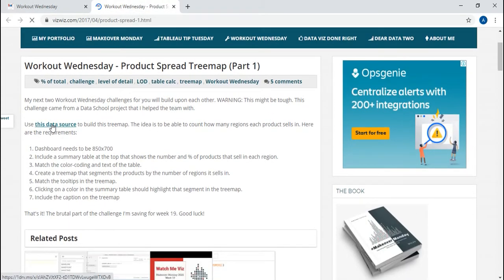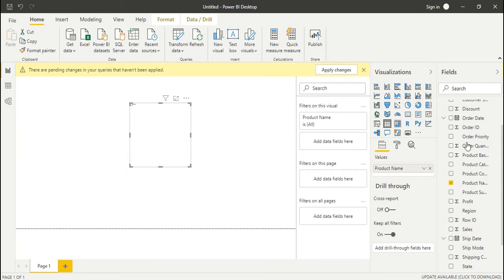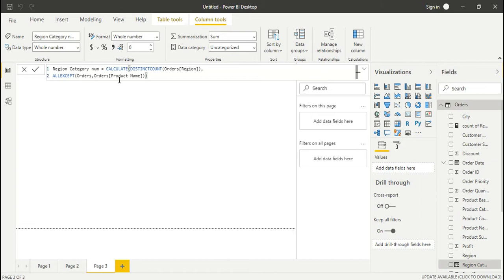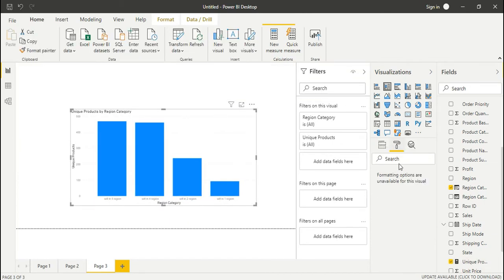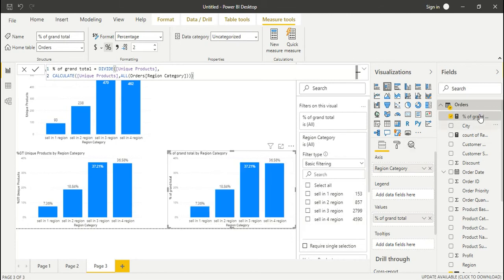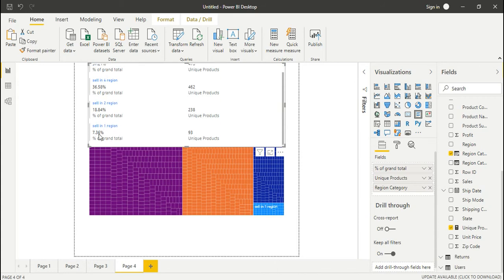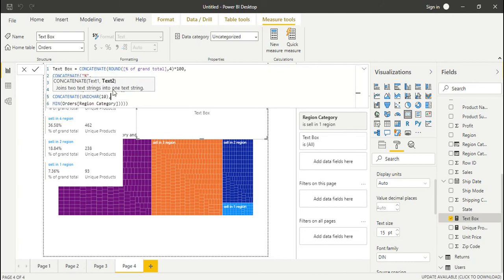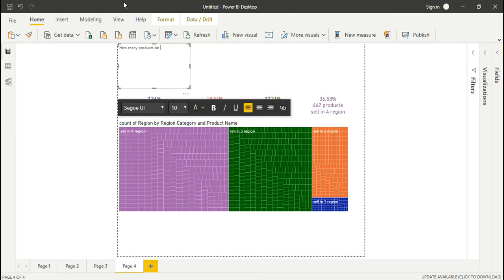01 Product Spread Treemap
Dax Concepts: Countrows, values, All except, All, distinct count, % of grand total ignoring filters, unichar, concatenate

Other Concepts: Importing data, dynamic text box, If else logic, Color and text formatting

Easy Access of formulas -

Unique Products = DISTINCTCOUNT(Orders[Product Name])

count of Region = COUNTROWS(VALUES(Orders[Region]))

% of grand total = DIVIDE([Unique Products],
CALCULATE([Unique Products],ALL(Orders[Region Category])))

Region Category = CALCULATE(DISTINCTCOUNT(Orders[Region]),
ALLEXCEPT(Orders,Orders[Product Name]))

Text Box = CONCATENATE(ROUND([% of grand total],4)*100,
CONCATENATE("%",
CONCATENATE(UNICHAR(10),
CONCATENATE([Unique Products],
CONCATENATE(" products",
CONCATENATE(UNICHAR(10),
MIN(Orders[Region Category])))))))